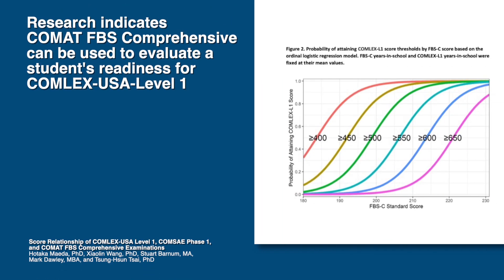Why COMAT Foundational Biomedical Sciences?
The National Board of Osteopathic Medical Examiners (NBOME), founded in 1934, is an independent, nongovernmental, nonprofit organization whose mission is to protect the public by providing the means to assess competencies for osteopathic medicine and related health care professions.